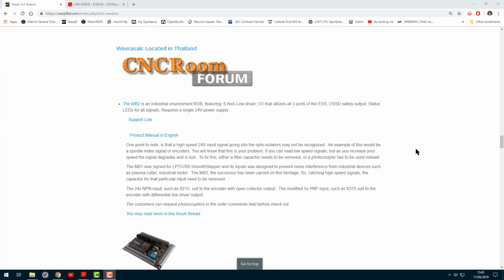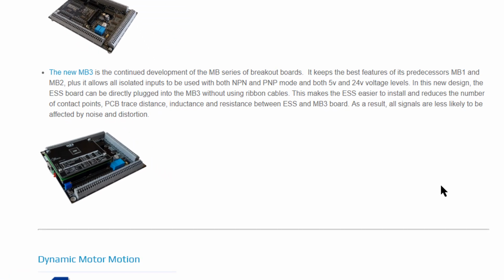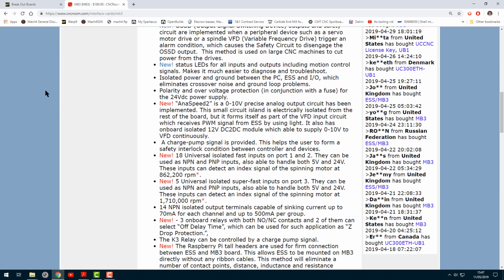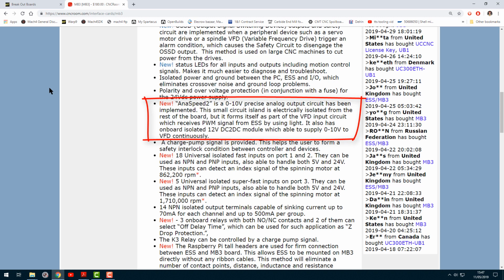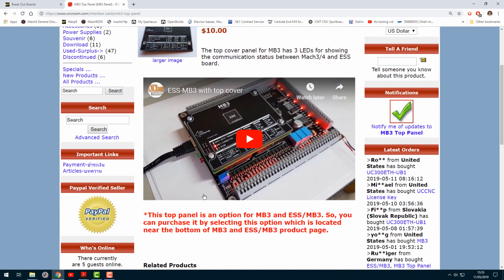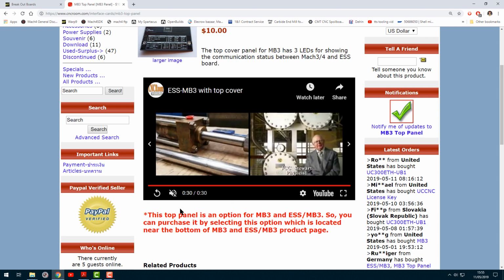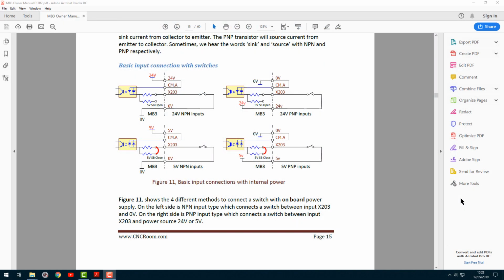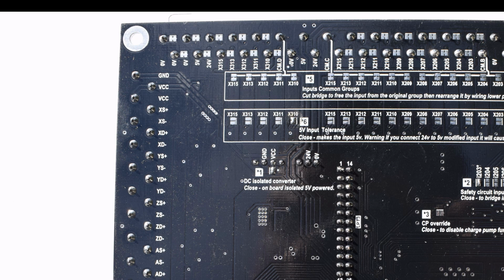MB3 Overview and Setup Part 1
This is an overview of the new MB3 BoB for the ESS

In part 1 we have a quick overview  of the board
In part 2 we will set it up on a working machine